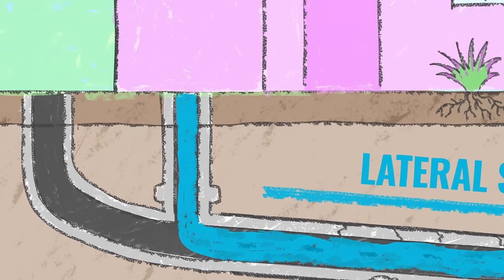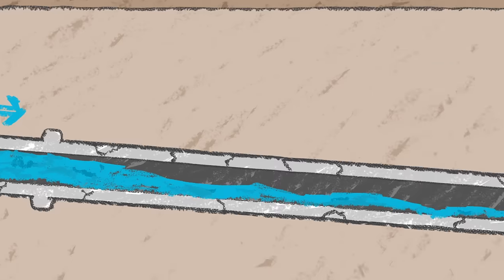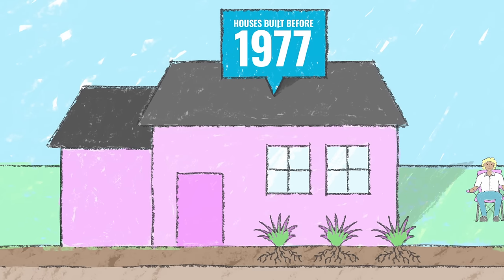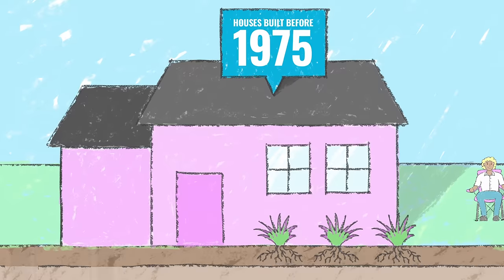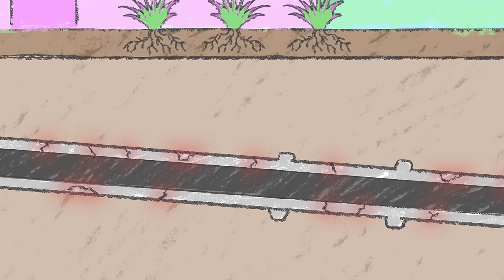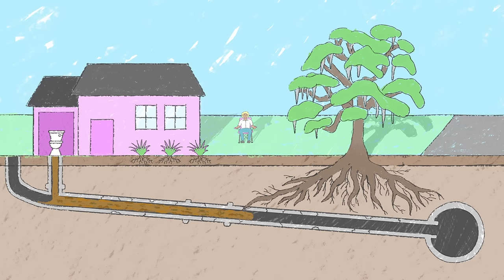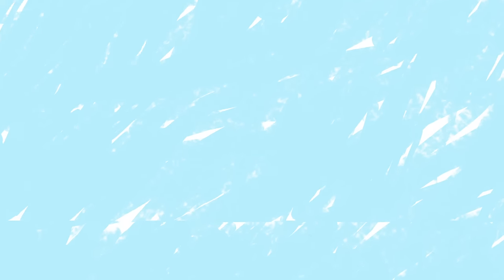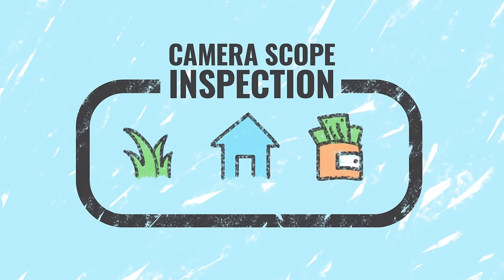Pipe Up! Lateral Sewer Lines and what homeowners can do to protect their homes.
A lateral sewer line connects a home’s plumbing to the public sewer system, and it’s the owner’s responsibility to maintain it. An old and damaged lateral line could lead to sewage back-ups into your yard and home, turning your dream purchase into a mess of costly repairs.

Learn more about what you can do to protect your home by visiting

Animation: Marketing For Change Co.